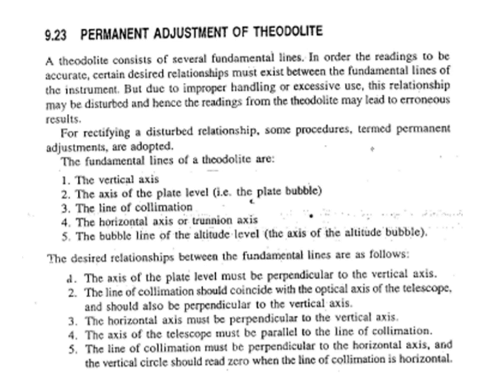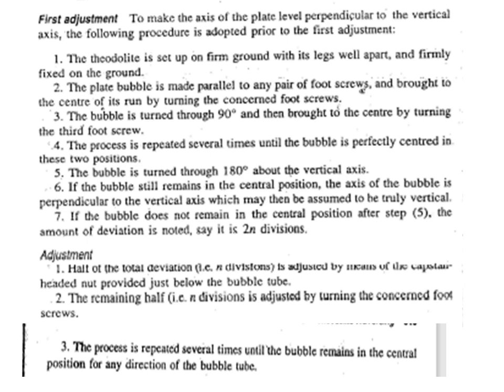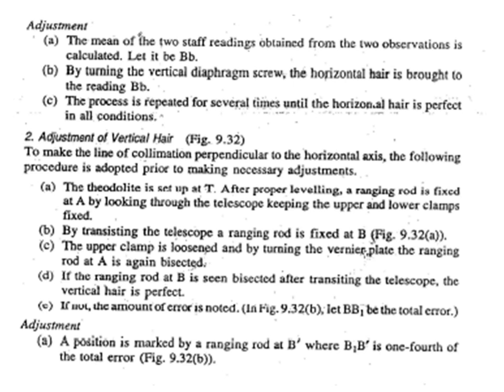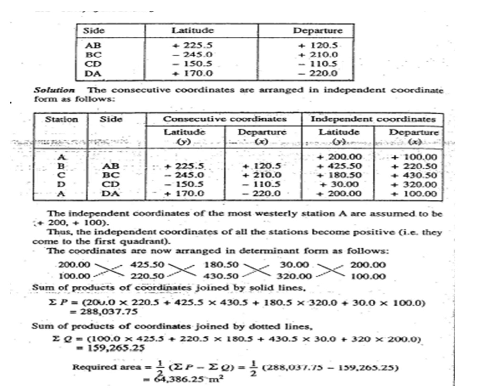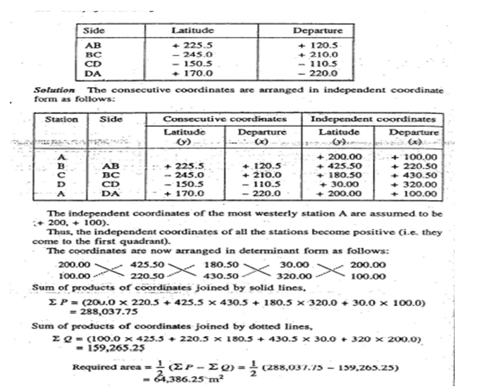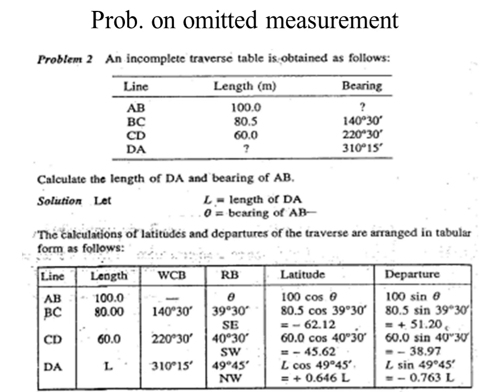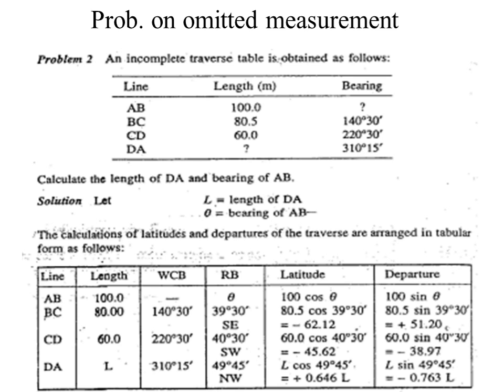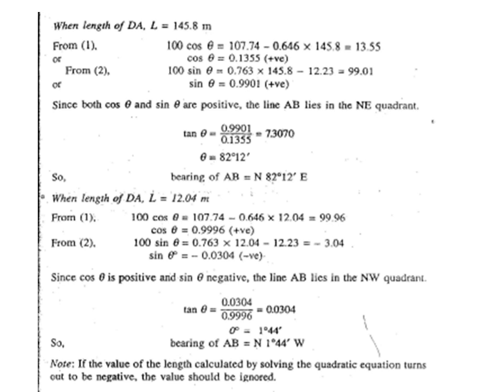Module 5 lecture 6'